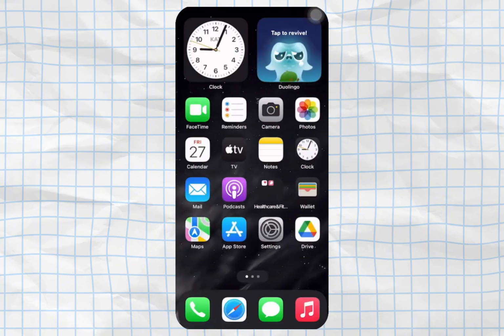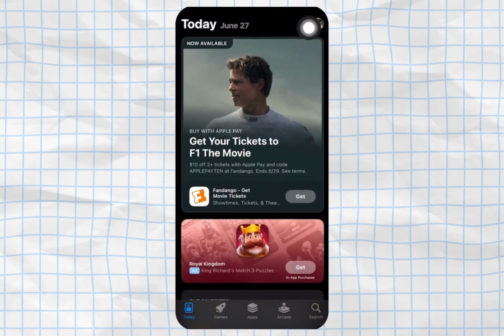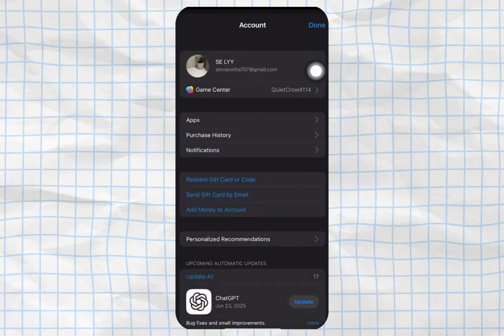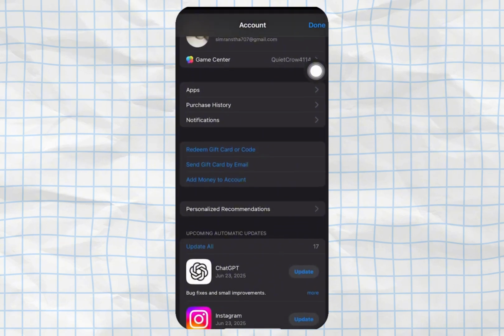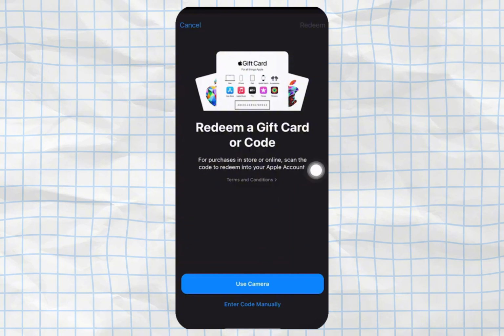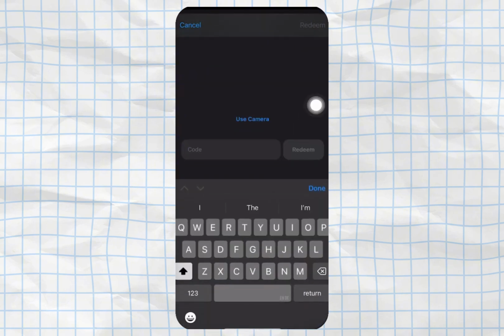How to Redeem Apple Gift Card Email (2025 GUIDE)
Are you struggling to redeem your Apple Gift Card email? Look no further! In this video, we'll show you how to easily redeem your Apple Gift Card in just a few minutes. Follow our simple step-by-step guide to access your Apple Gift Card balance and start shopping on the App Store, iTunes, or Apple Music. Whether you're looking to purchase a new iPhone, download the latest music, or buy a new app, we've got you covered. Watch now and start redeeming your Apple Gift Card today!